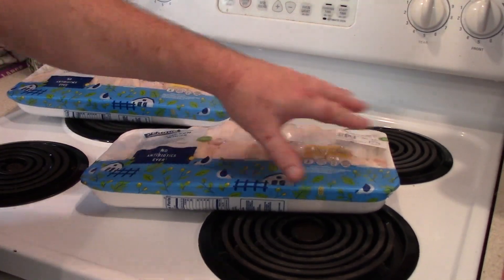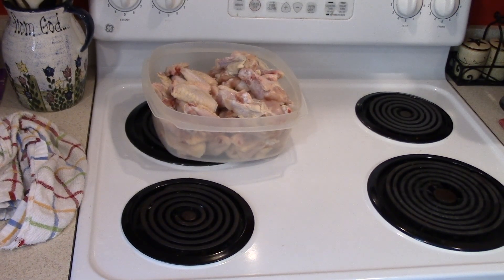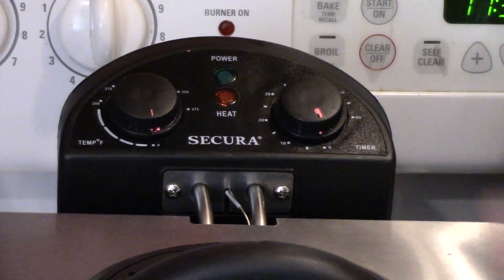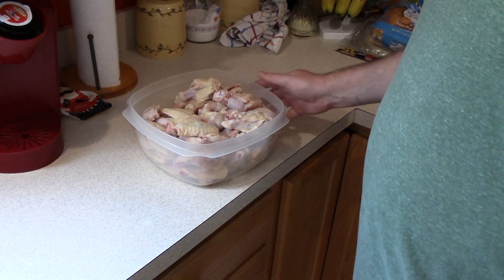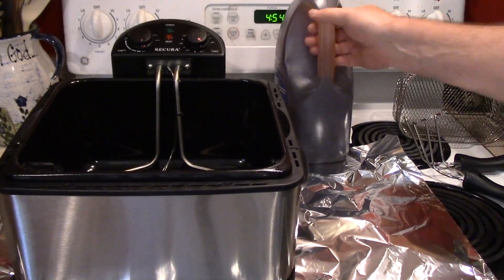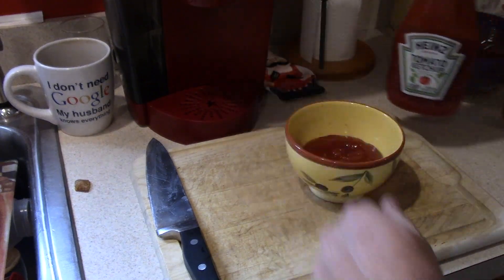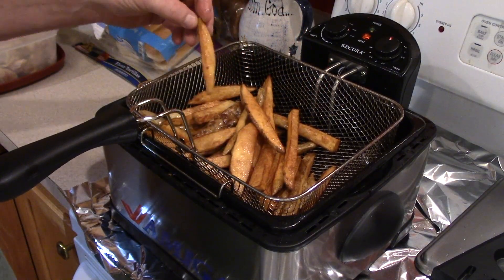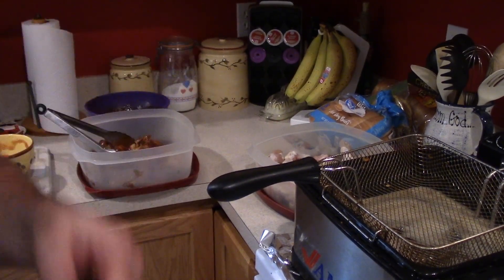WINGS! With an Amiga Deep fryer!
E265: its been a while for a cooking with Chris video, so being a wing lover, its well overdue. thanks to a few select discord members helping a person out through a chicken wing shortage, yes thats right, but thanks to them i was able to get some!, and since my videos have a commodore normality. i decided to rebrand the deep fryer an amiga.  Enjoy!

Elite Patrons

Ady Bolton
Alex Grønning
Alexis Beaumont
Andreas Karlsson
Charlie Underwood
Dominic Demarinis Sr.
Jonathan Wickett
Kevin Avery
Luis B Perez
Martin Moore
Stephen Bruce
Steve Kile
Steve Thompson
Toni Moisio
Wayne Lymbery

Aaron Bond
Alvin Franklin
Brian O’Neill
Brett Armstrong
Chance Davis
DrJoeyPC
Garry Heather
Gaz Edmunds
Jason Voak
J. Walter Hawkes
Jonathan Wickett
Kevin Quattro
Kim Jensen
Lars H
Luca Argentiero
Litwarski
Mark
Mark Jaques
Mark Pearson
Mick Stone
Matthew Moebes
Niklas Arvenberg
Osamah
Pepa Wastl
Phil Cherry
Tim Corcoran

Official Patrons

Adam Templeton
Alan Day
Antonio Drusin
Ashley Clifford
Ashley Dawson
Andrea Pizzichini
Andre Bergei
Ash Green
Chris Cantwell
Chris Green
Craig Sharpe
CubicalNate
David Obrien
David Martin
David Z
Dirk Vielhauer
Dimitris Gialoglidis
Etosha69
Frank Haaland
Frank Muscato
Gerald Gibbons
Gerco Dries
Graham Tomlinson
gjoken
Ian Cross
Jablanka
Mark Amorin
Martin Palmgren
Mislav Krleza
Matthew Augustine
Matthew Rasnake
Matt Houghton
Marco Jukic
Marc
Mark Amorin
Michael Englyst
Mike Roach
MI.LO
Mislav Krleza
M W M
NoeleyC
Paul Danger Kile
Ramon Schmitt
Ramsey Harrison
RoC
Rod Piercy
Rok Štibler
Ron Annie
Russell Fairey
Simon Chatterley
Simon Lee
Skylos
Tim Corcoran
Tristan Grove
Yngve Eide
X-plor-R